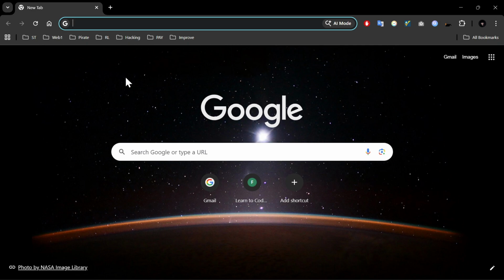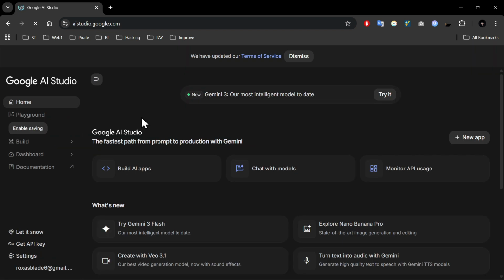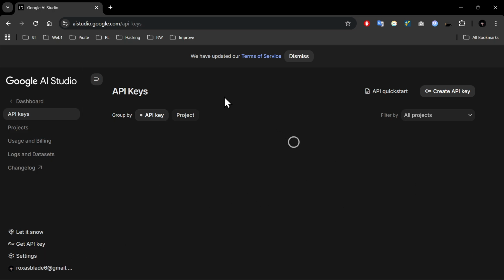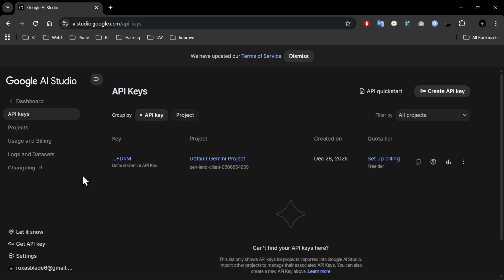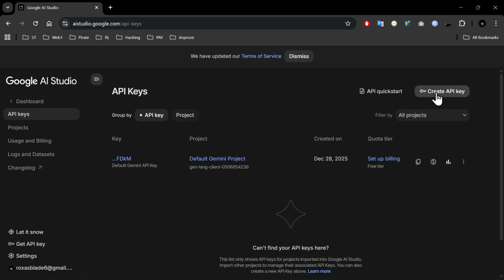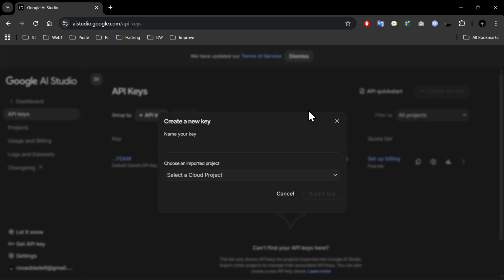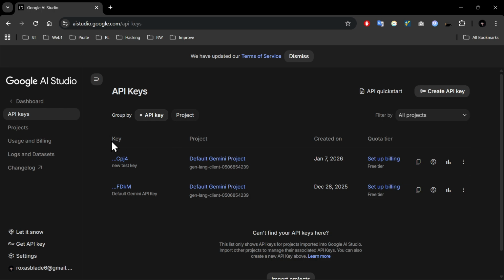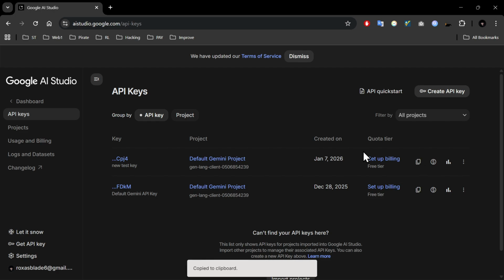How To Get API Key From Google AI Studio (2026 GUIDE)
Want to generate an API key from Google AI Studio? This 2026 guide walks you through the exact steps to create and manage your Google AI Studio API key for development and testing.

📱 In this video, you’ll learn how to:
✔️ Access Google AI Studio dashboard
✔️ Create a new API key step-by-step
✔️ Copy and store your API key securely
✔️ Manage, restrict, or regenerate API keys
✔️ Fix common API key issues and errors
✔️ Best practices for using Google AI APIs

⚠️ Works with the latest Google AI Studio interface and tools in 2026.